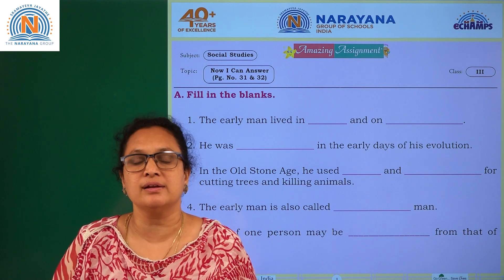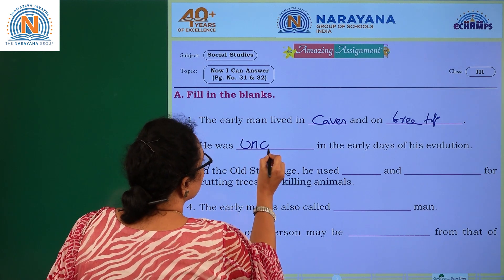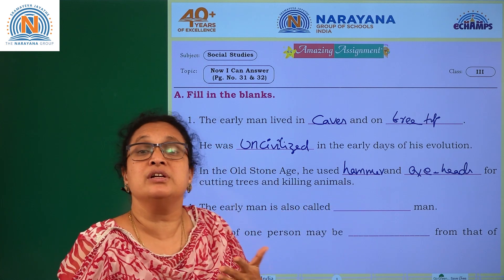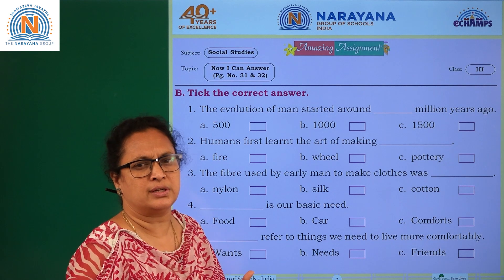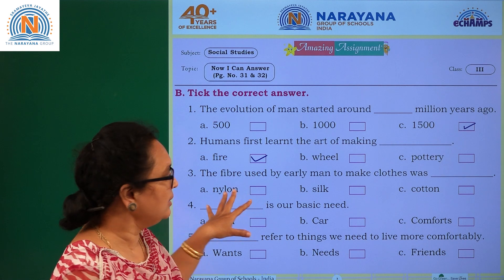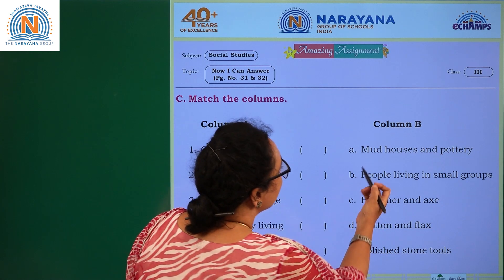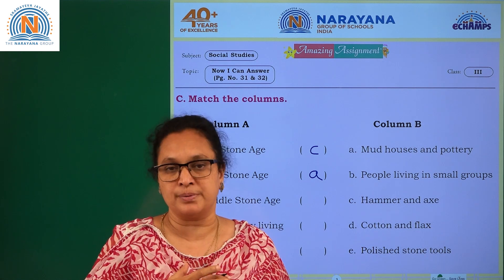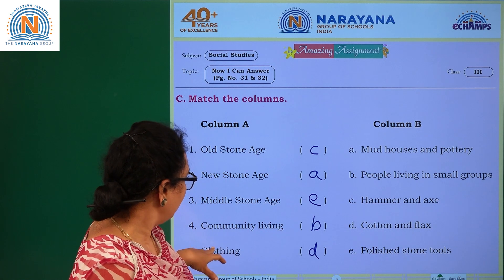1ST OCT AP & TS CLASS III SOCIAL AMAZING ASSIGNMENT KEY